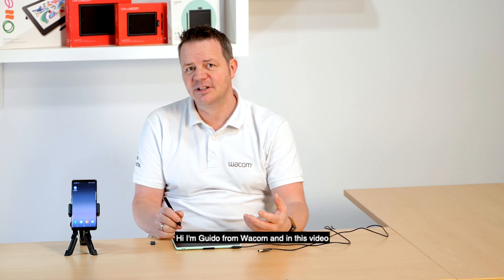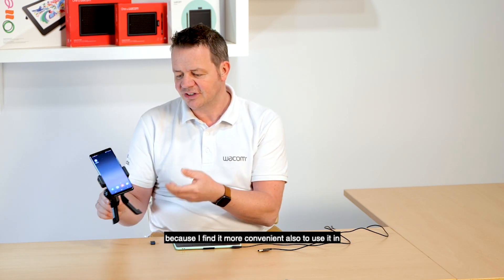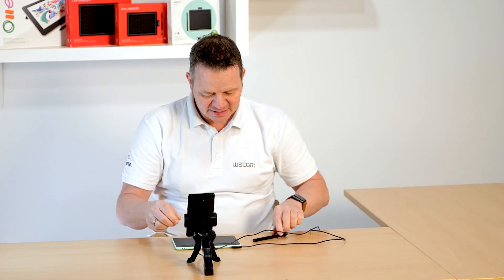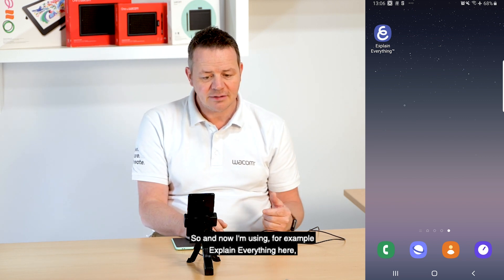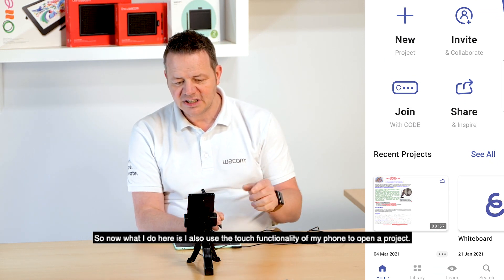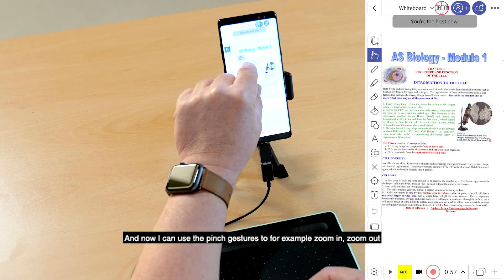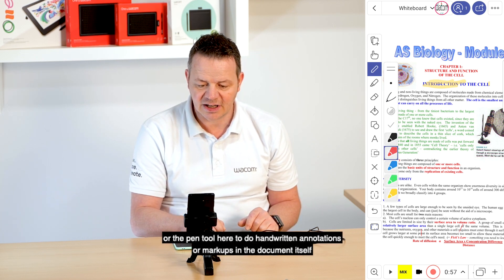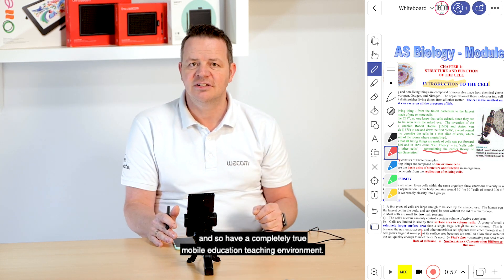Connect your Android phone to Wacom Intuos and use Education apps